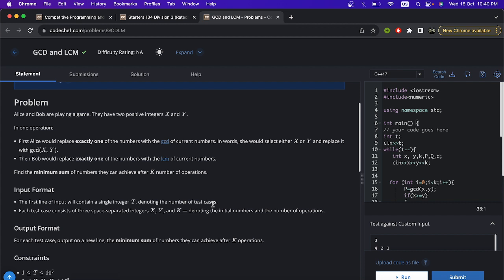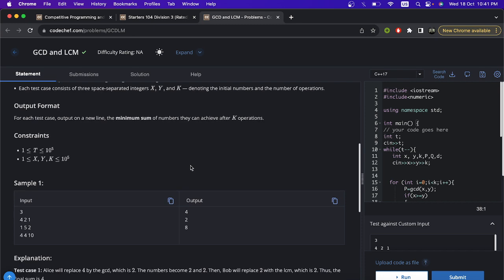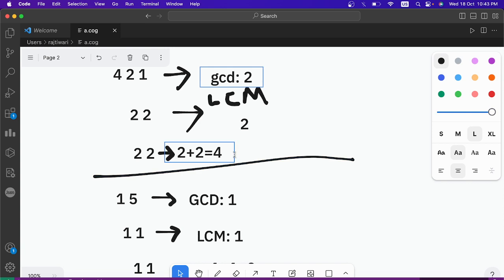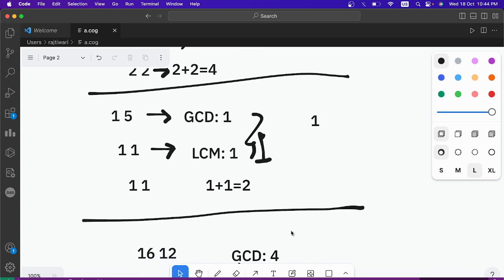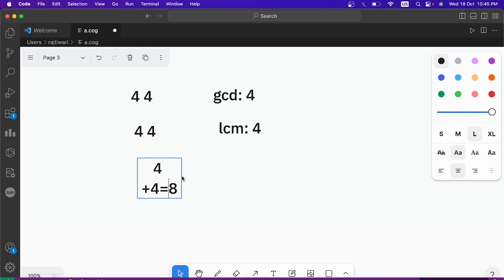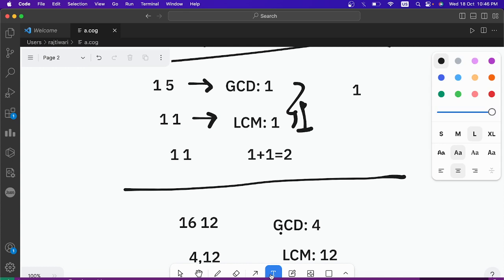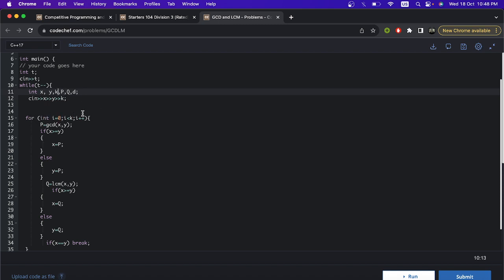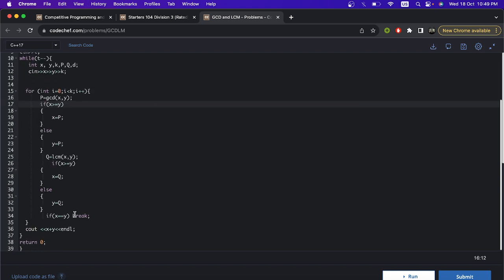GCD and LCM| CodeChef Starters 104 | DCC NIT-A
GCD and LCM || CodeChef Starters 104 ||  Solution ||

Happy Coding!